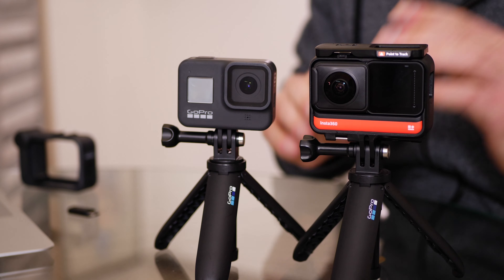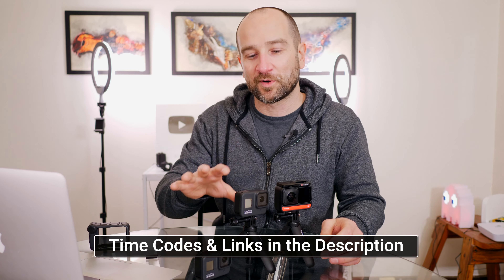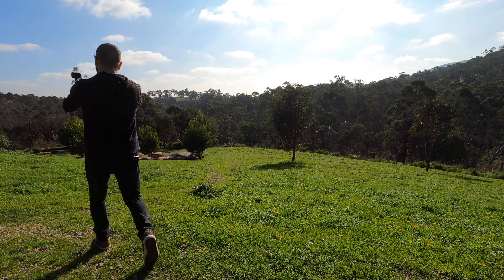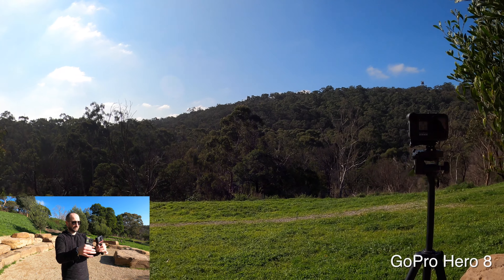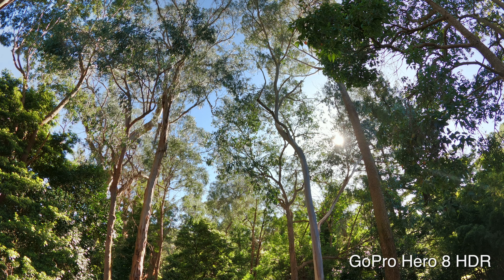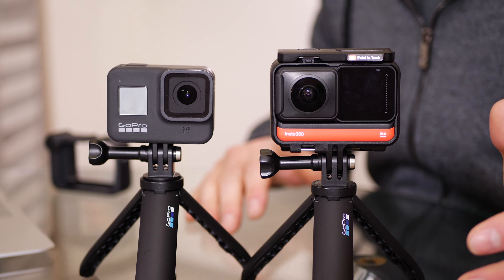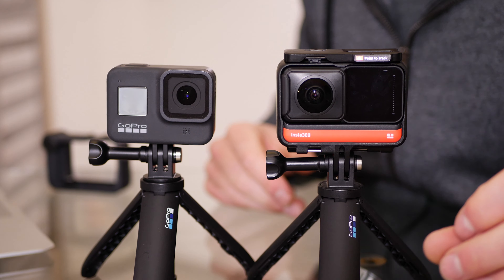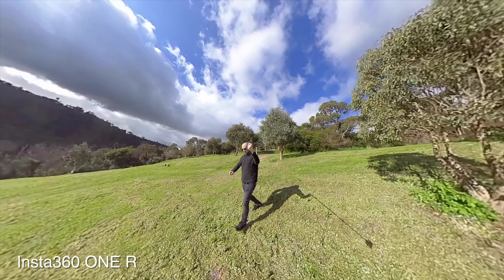Insta360 ONE R vs GoPro Hero 8 Black: The Ultimate Action Camera?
In this video, I am comparing the Insta360 ONE R vs GoPro Hero 8 Black. Both of these Action cameras are both great options depending on your needs.  I cover all of the main features and benefits of both as well as their workflow.

► Amazon UK
► Amazon Canada
GoPro Hero 8 Black
►Amazon UK
►Amazon Canda

This is a comparison video between the Insta360 One R and the GoPro Hero 8 Black.  Both of these are great little action cameras that pack in a lot of great features.  Either would be a perfect addition to your camera line-up depending on your particular situation.

In this video, I cover video quality, audio quality, stabilization, color science, ease of use, and much more!

Time codes:

0:00 - Sample Footage
0:57 - About this video
2:44 - Wide without Stabilization
3:49 - 4k 30p Stabilization
4:50 - Color Science 4k 30p
7:05 - Sharpness & Slowmotion
7:55 - Shake Test
9:00 - Low Light Video
10:56 - Photo Quality
11:56 - Insta360 One R Effects
14:09 - Audio Quality Comparison
15:14 - Higher Frame Rates
16:01 - Functionality and Workflow